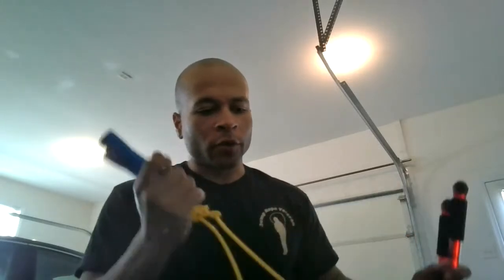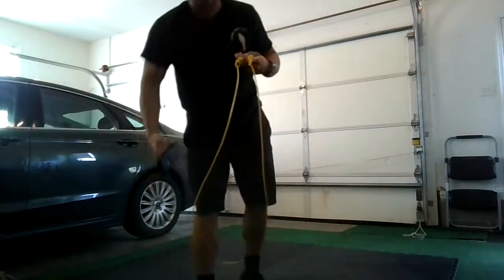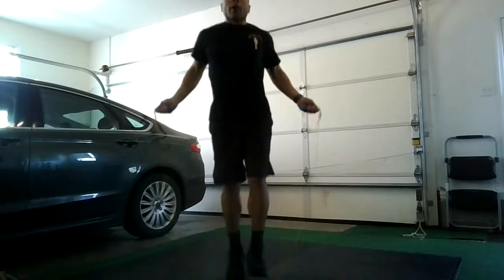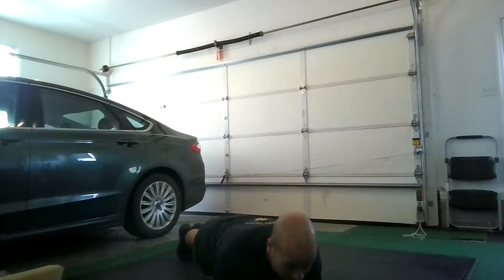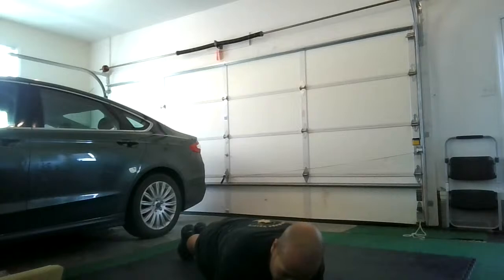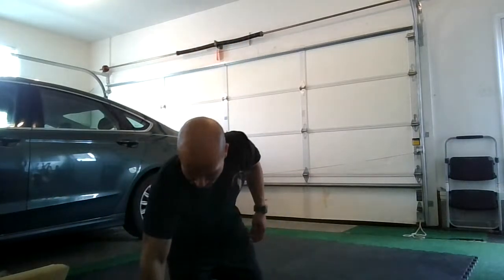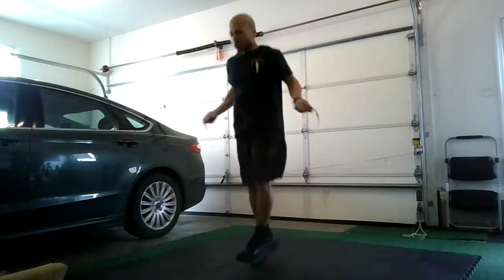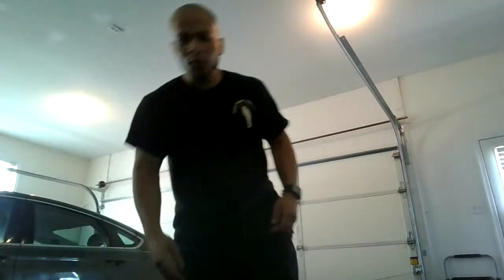Jump Rope Cardio and Plank Workout - Short Jump Rope Q#A at the End!